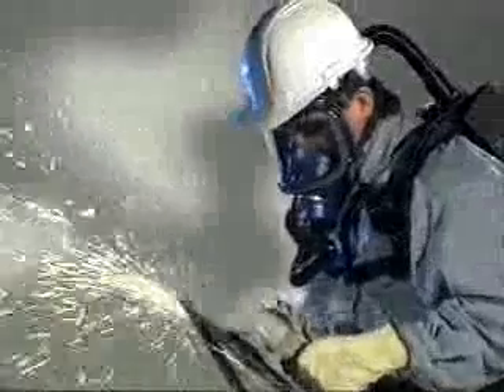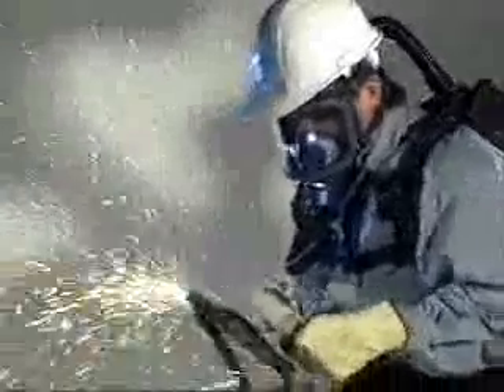SE400: wear it for life - YOUR life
Promo video (60 sec) for S